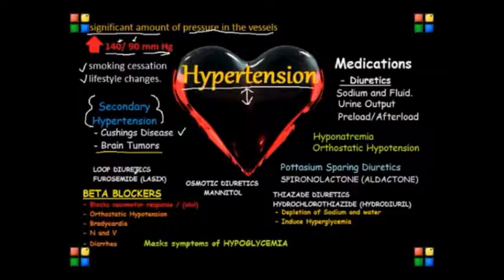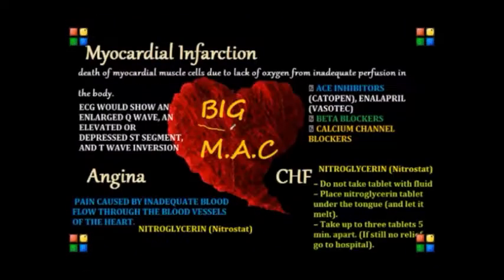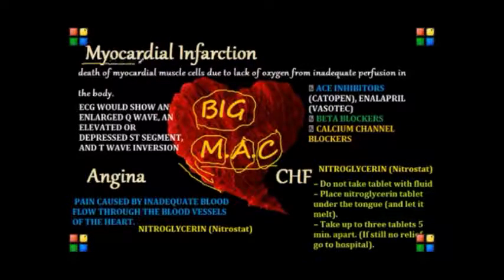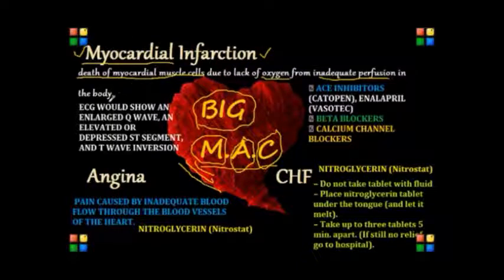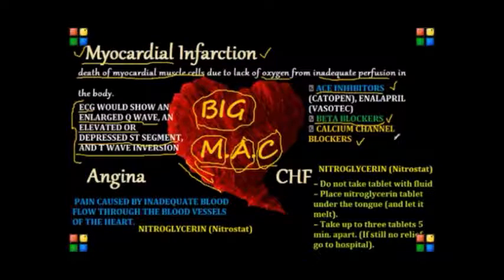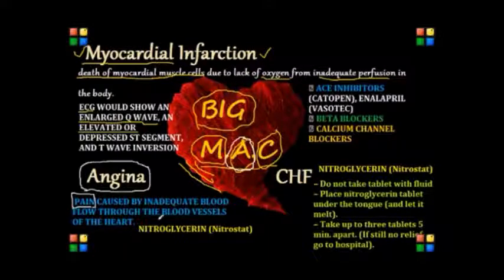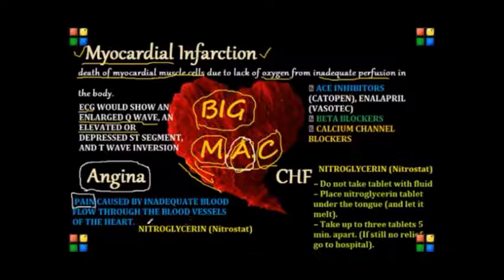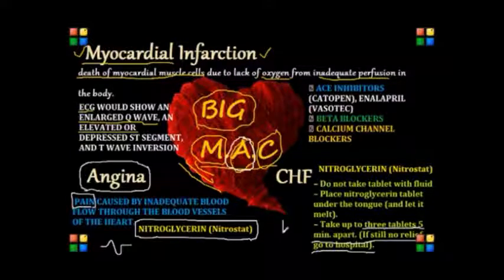Nursing Review on the Cardiac System, Hypertension, Angina and CHF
Nursing Review on the Cardiac System, Hypertension, Angina and CHF.  An overview of the Cardiac Diseases and its implications.
for a complete NCLEX Review.